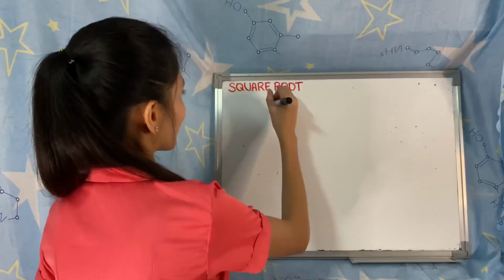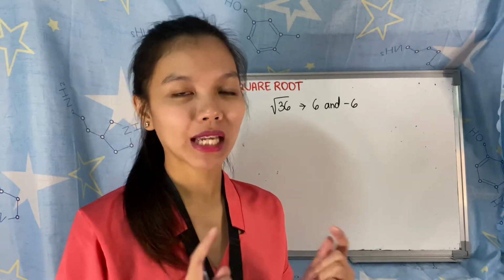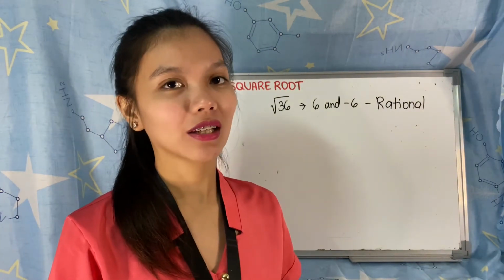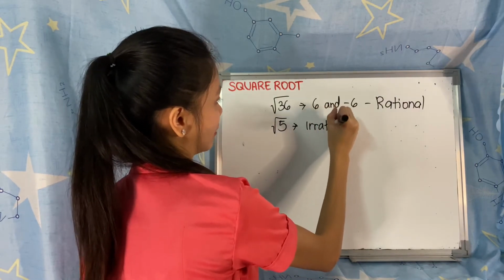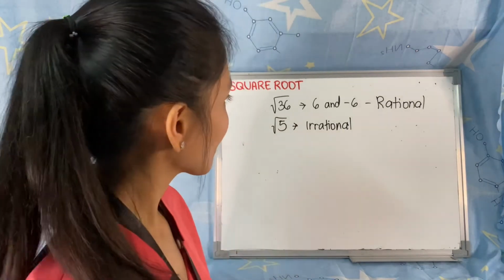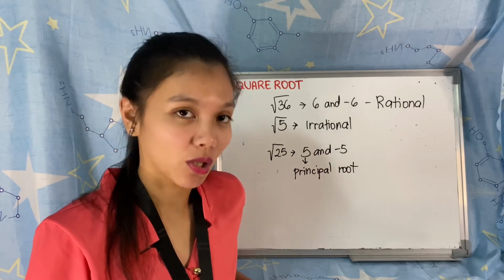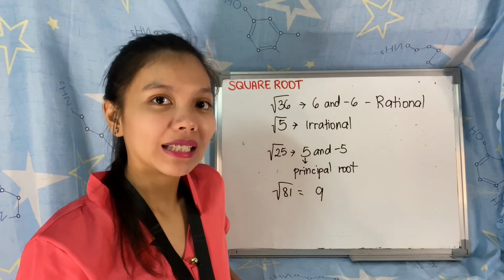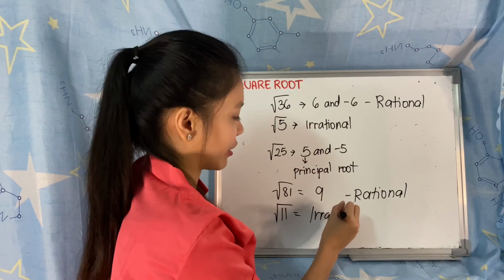SQUARE ROOTS PART 2 - Grade 7 Mathematics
Continuation of the first part lesson on square roots.